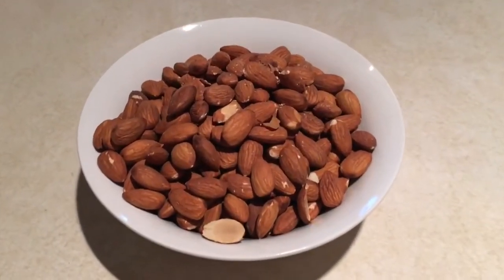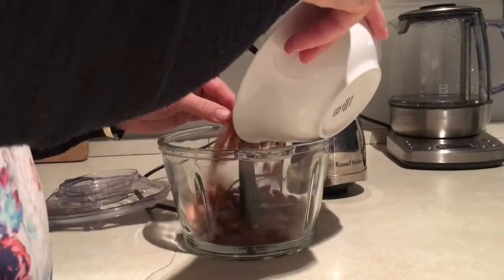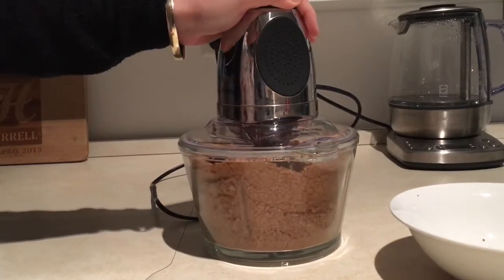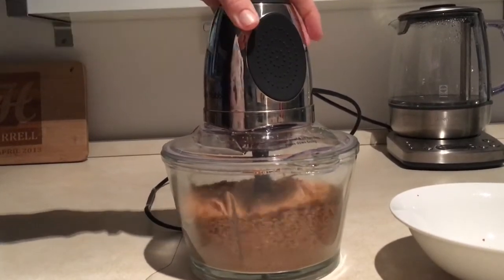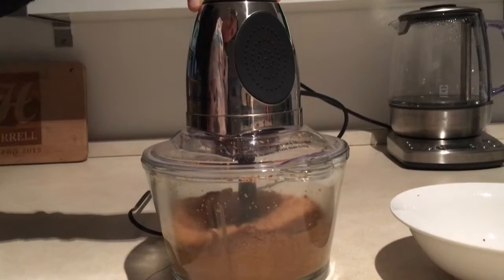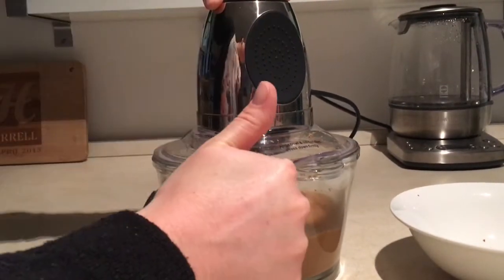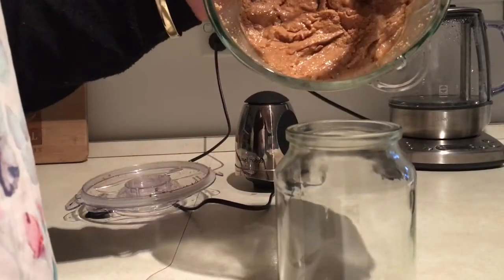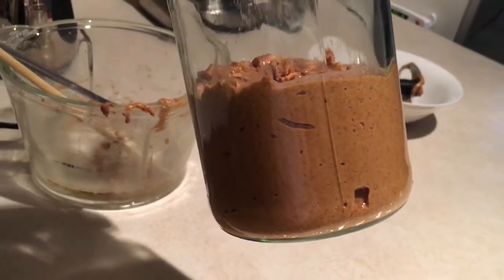Simple Almond Butter, Only Takes 5 Minutes! - Aussie Mum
I love this super simple recipe! The peanut butter at the supermarket has loads of sugar, so I like this almond butter as a healthy alternative!

Ignore my nasally voice =/

400g Almonds (I used dry roasted)
1-2 tablespoons of coconut oil (warmed) or vegetable oil (optional, I don't put any in mine)

Blend almonds in food processor. The almonds will quickly turn into a fine crumb and then eventually into a paste. Blend until you get your desired consistency. Add oil if needed or wanted.